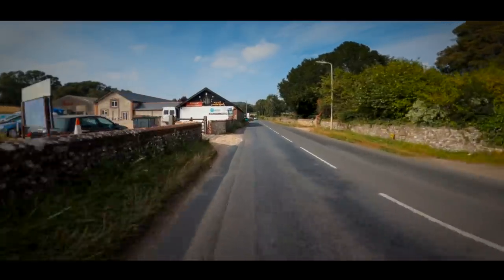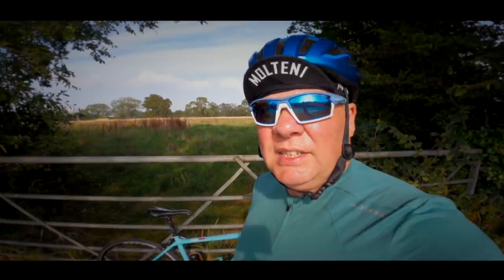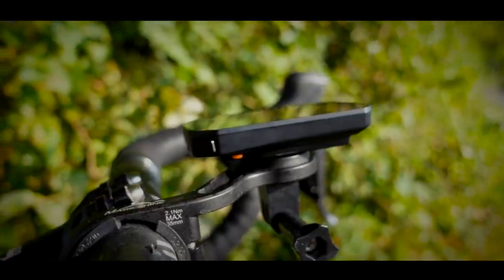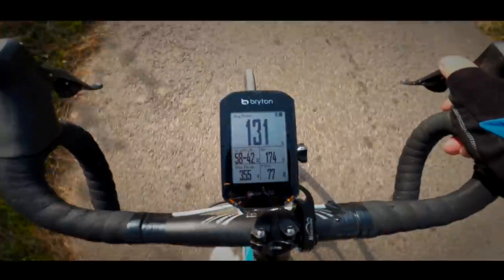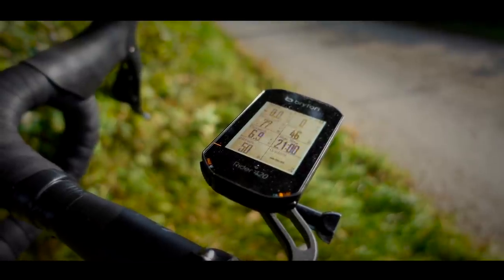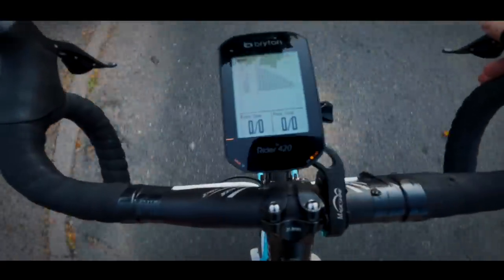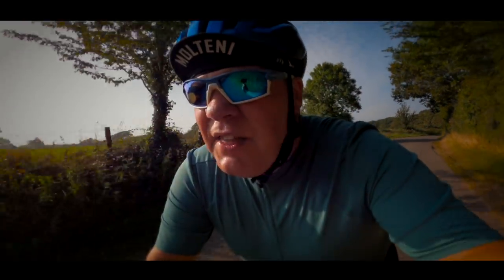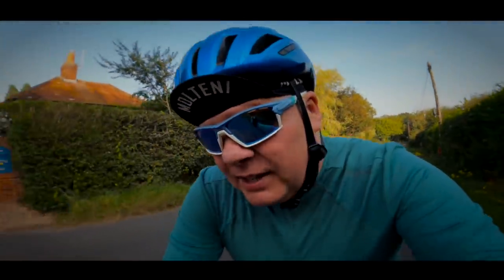A Budget Alternative To Expensive Cycling Computers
A cycling computer can represent one of the largest investments you will make for your cycling after buying your bike. Buying the right cycling computer is very important but there really is no need to spend hundreds on an all singing, all dancing one. This budget alternative has all of the functionality...and more...that you will ever need.